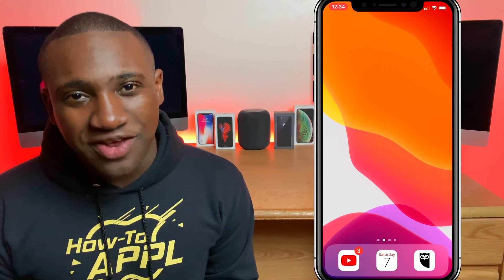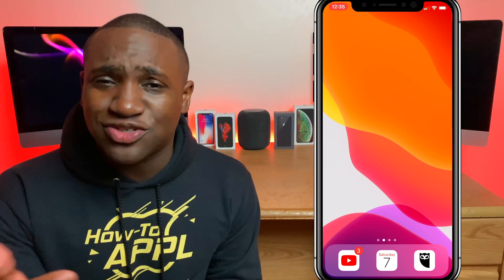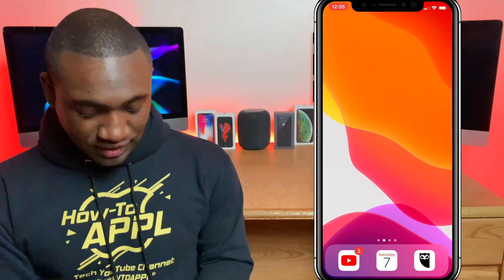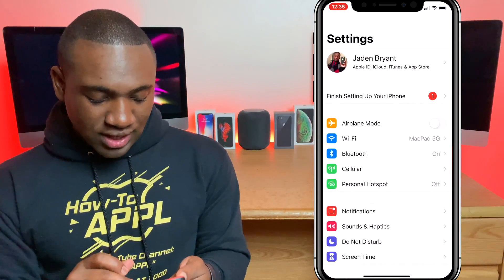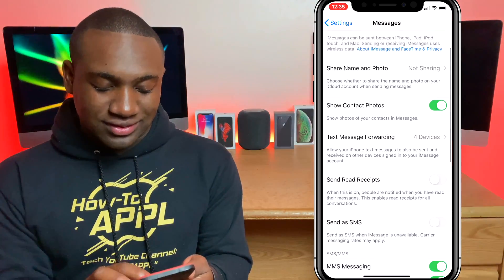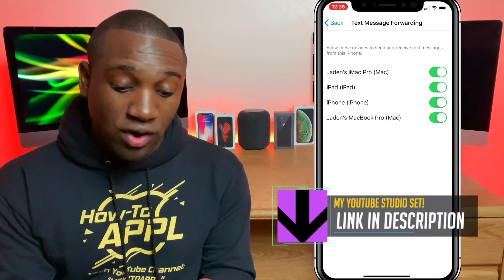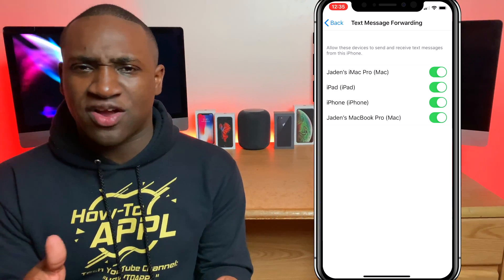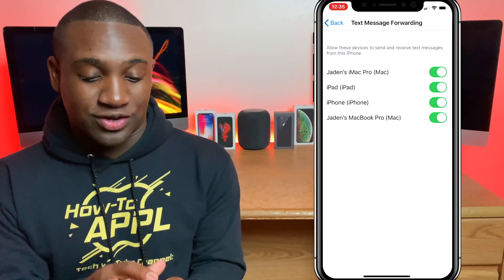HOW TO: Receive Text Messages on Mac (iPhone)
How-To APPL with a tutorial on how to Receive Text Messages on your Mac.

4. Snapchat: @howtoappl